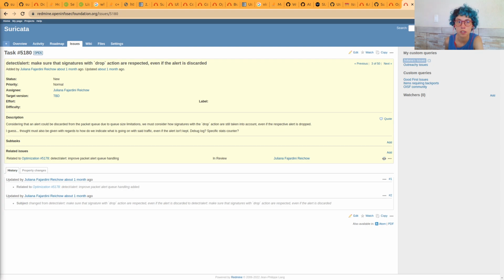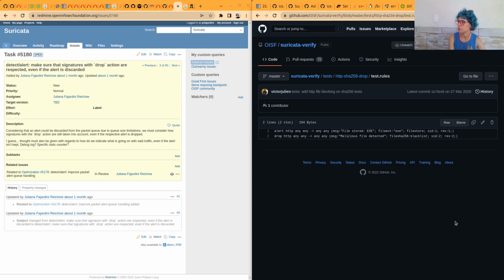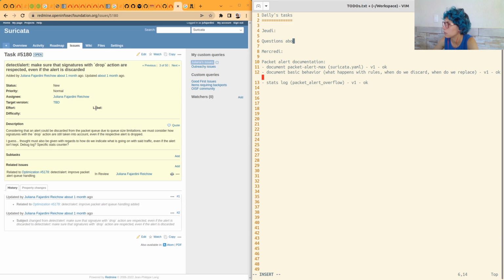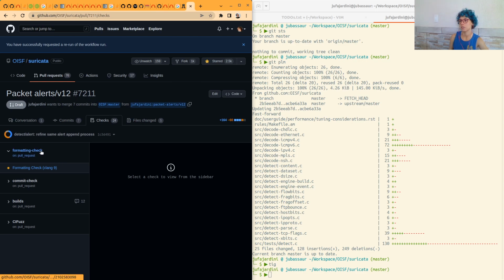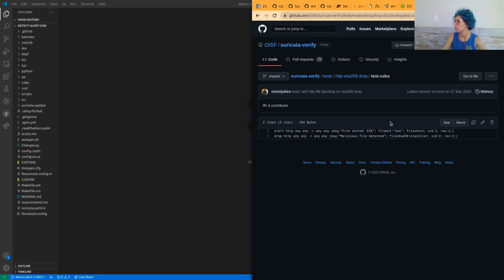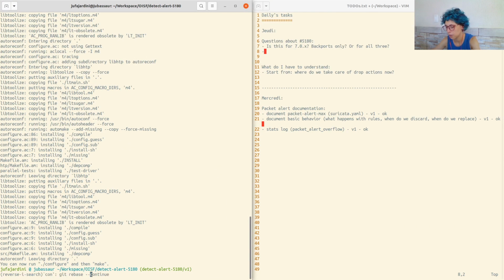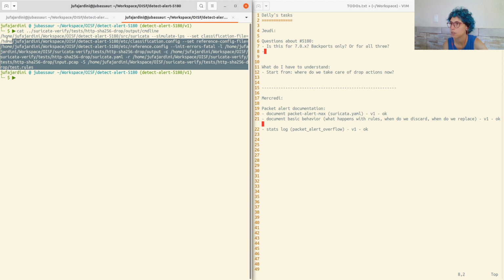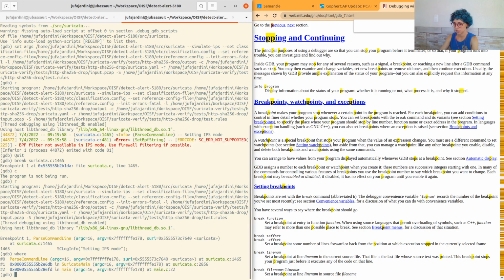Ju is trying to focus! - ep 46, April 7, 2022